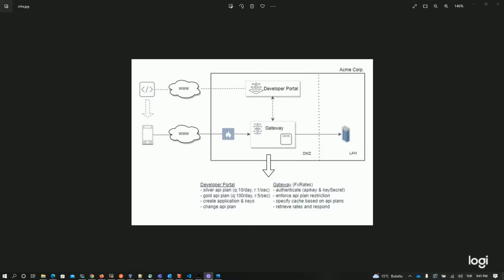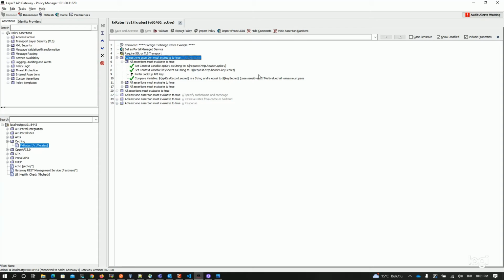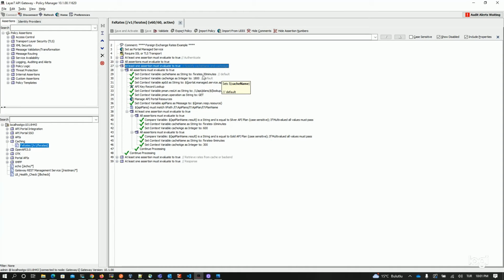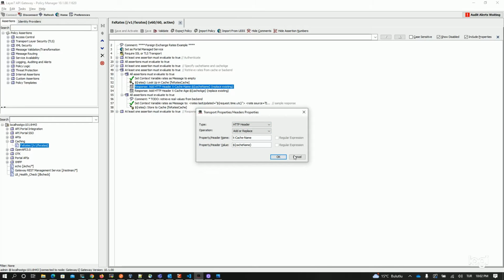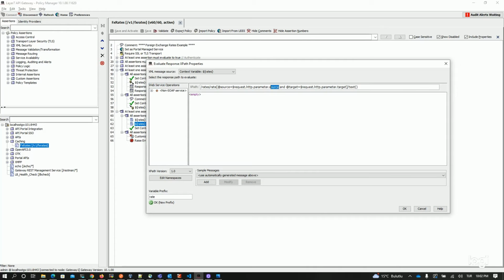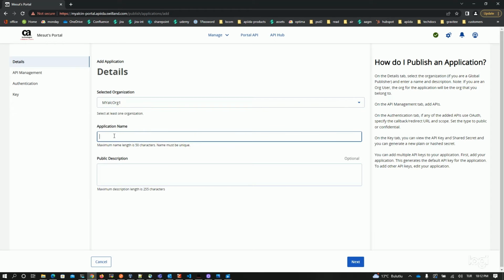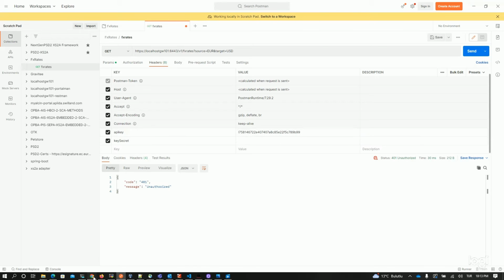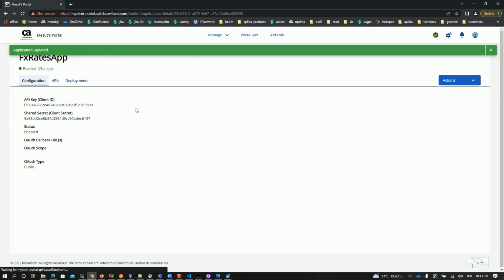How To: Caching with Layer7 API Gateway and Developer Portal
Find out how to cache with Layer7 API Gateway and Developer Portal in our latest How-To video from our Senior Solution Engineer Mesut Yalcin.